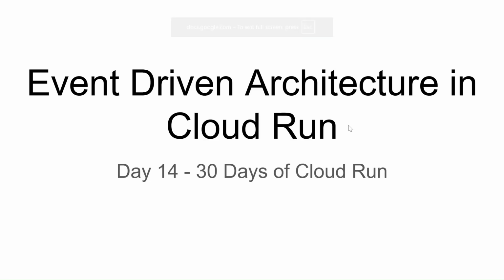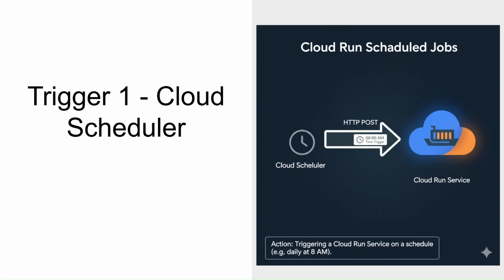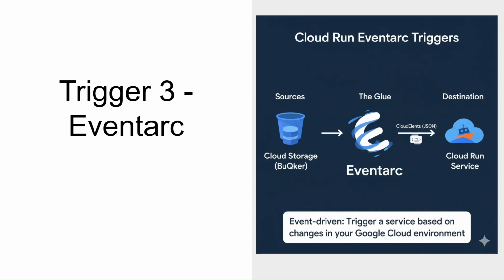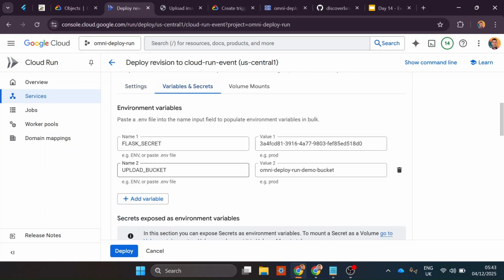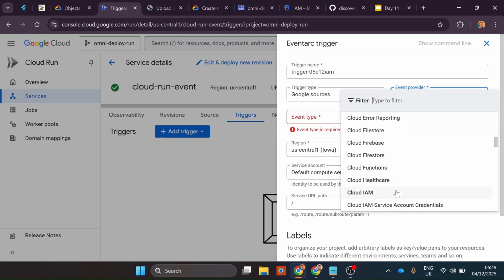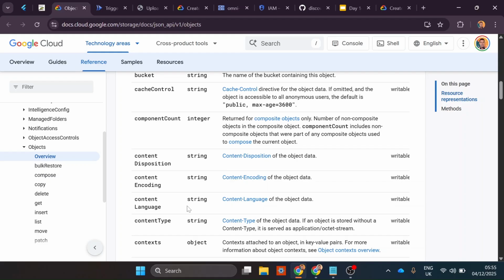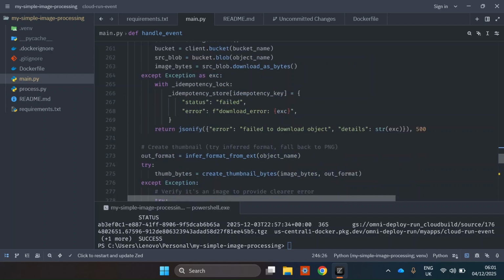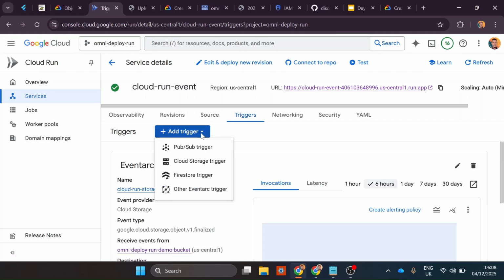Day 14: Event Driven Architecture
Welcome to Day 14 of our 30 day cloud run serverless series.
In this session, we explore cloud run event driven architecture. We take a look at the use cases for Pub/Sub, Eventarc and Cloud Scheduler Triggers.

2. Cloud Storage Fuse Limitations

3. Use Eventarc to receive events from Cloud Storage

4. Configure Cloud Storage volume mounts for Cloud Run services

5. Configure In-memory volume mounts for Cloud Run services